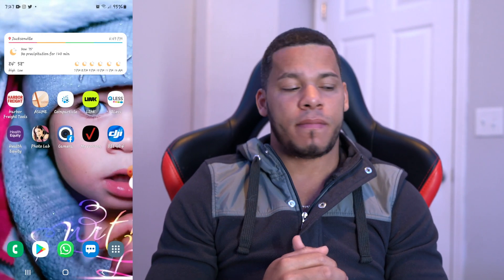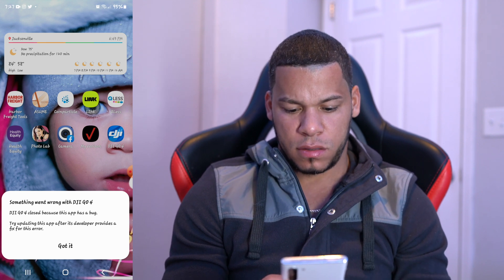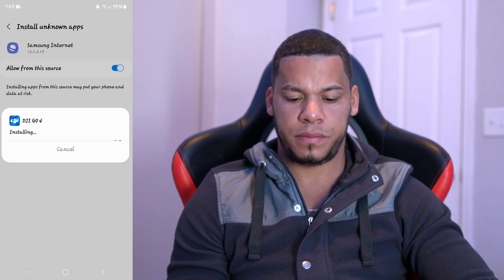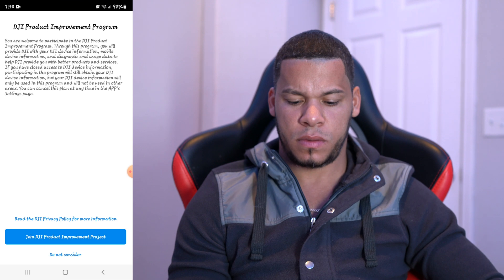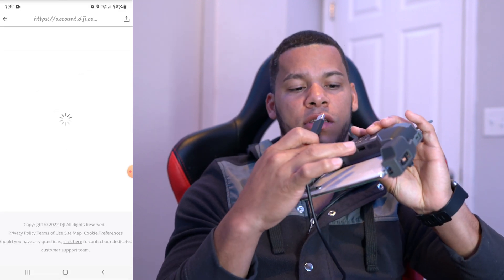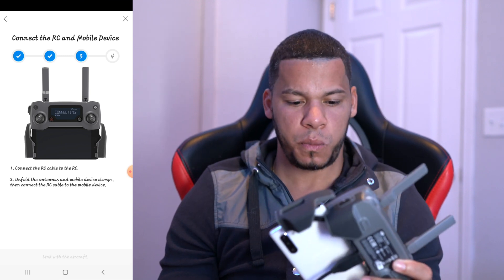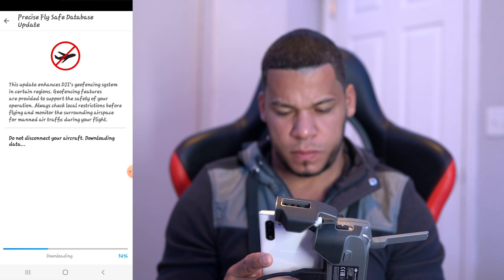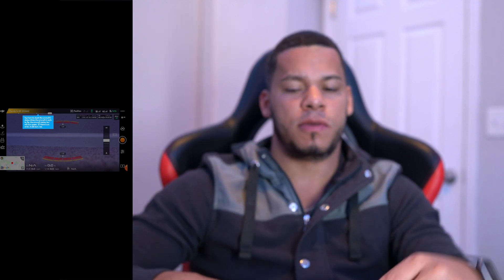DJI GO 4 app not working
Here I explained how to fix your DJI GO 4 APP